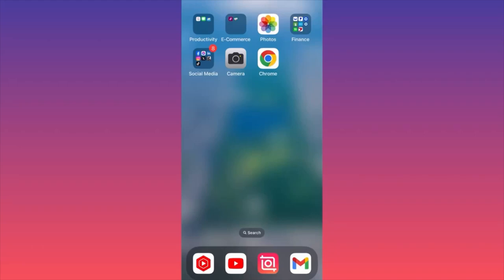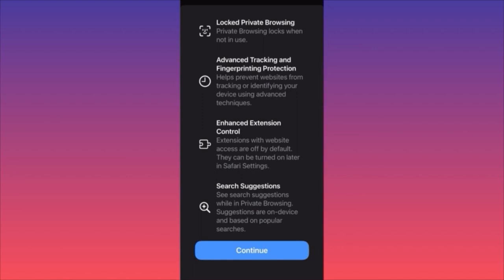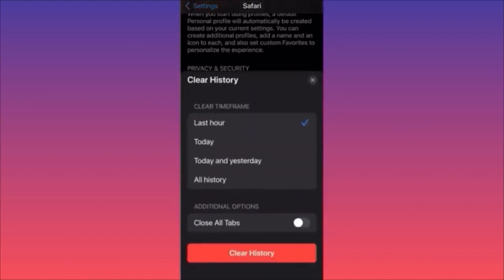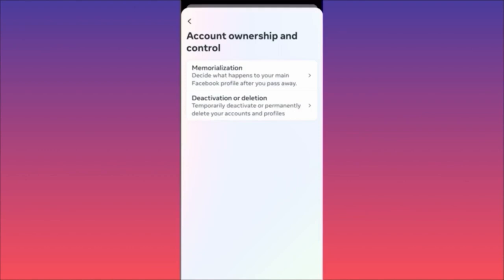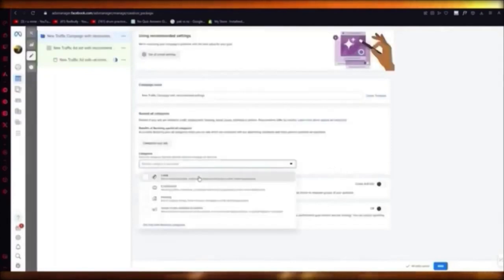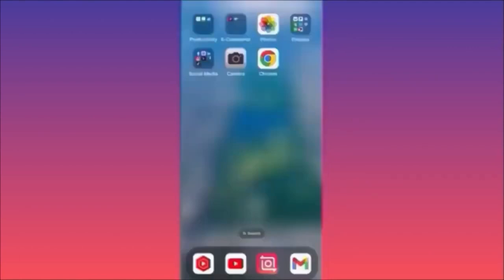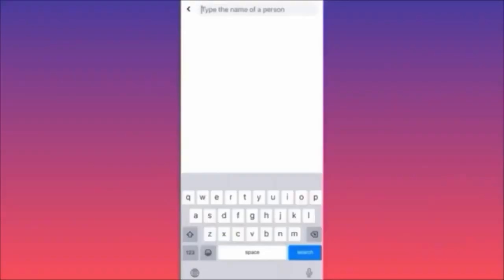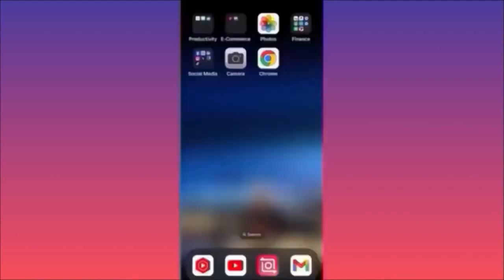How to Uninstall Facebook Messenger on iPhone and Android (2024) Full Guide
In this video, you will learn how to uninstall facebook messenger on iPhone and how to uninstall facebook messenger on android.

To delete Messenger on Android, open your app library, hold down the Messenger app icon, and select Uninstall. To confirm, tap OK. This action will remove Messenger and all its data from your Android device.

To delete Messenger on iPhone or iPad, hold down the app icon on your home screen, select Remove App in the pop-up menu, then choose Delete App to remove the app entirely from your device. To confirm, tap Delete. This process will delete Messenger and all its data from your iOS device.

📚Elon Musk's Secrets to Success:

📚Maximize Results with GPT-3: